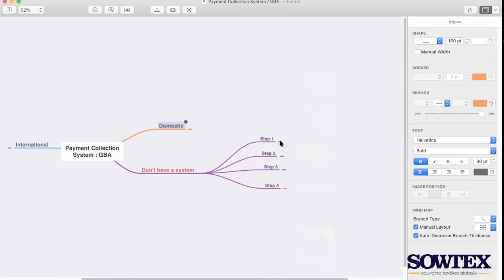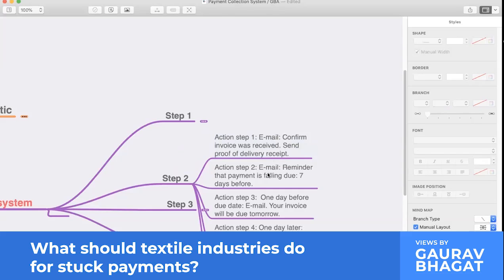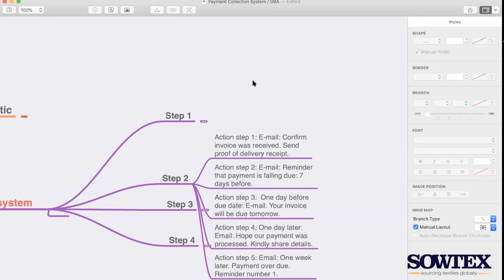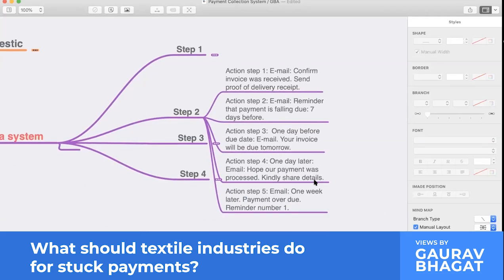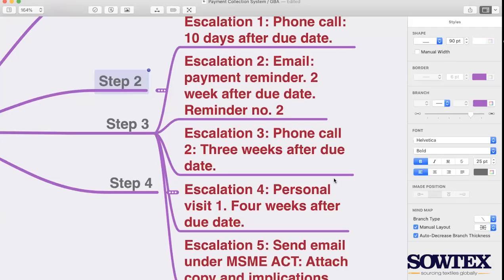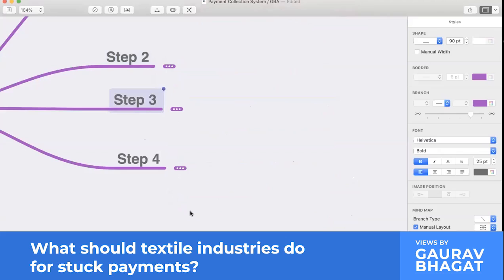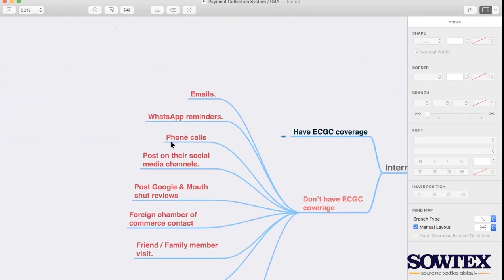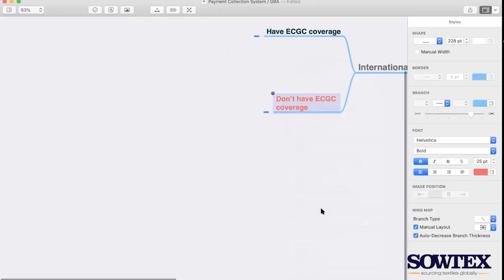Stuck Payments? Looking for Solutions | Gaurav Bhagat